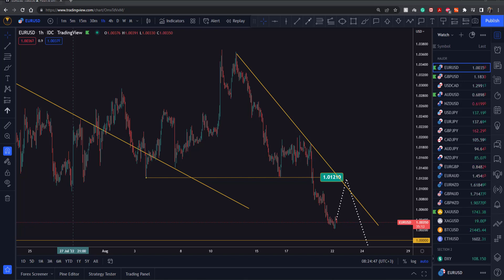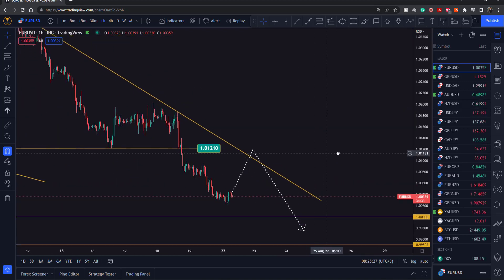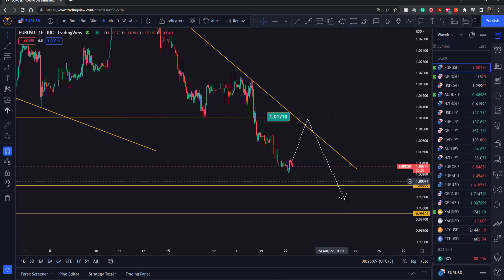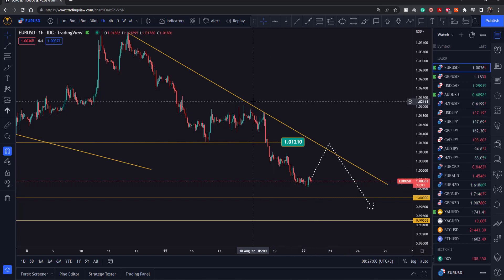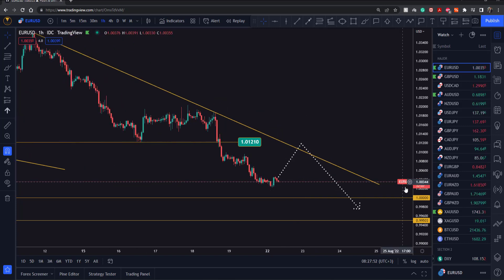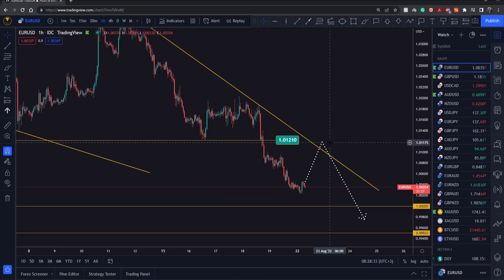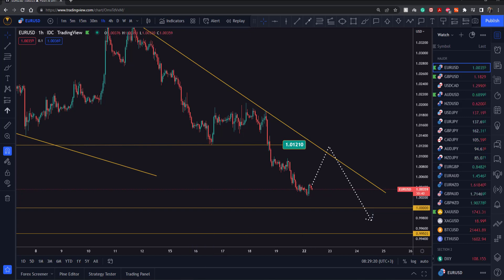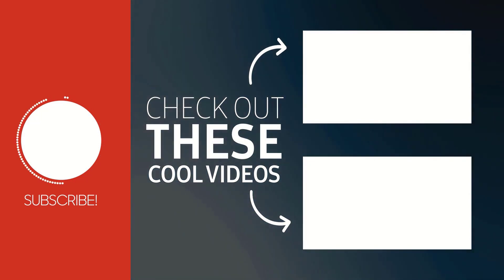EURUSD this week! (22.08.2022)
In Daily Forex Forecast you are going to learn how to trade EURUSD by watching our trading ideas. Using our proven Forex technical analysis, we're going through our top forex trades today.

In this video, you will see what are the major levels as well as possible entry opportunities on EURUSD

You will understand what forex trading strategies we use in our trading and possibly implement them into your own style of trading. Stay until the end of this video to learn everything you need to know about EURUSD.